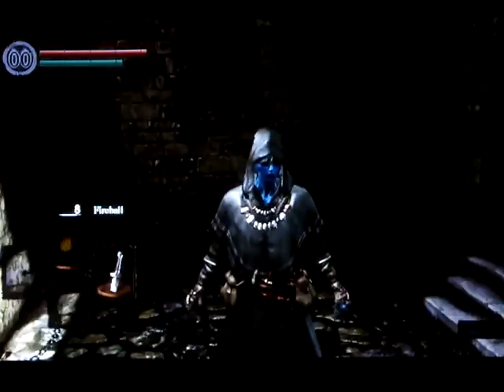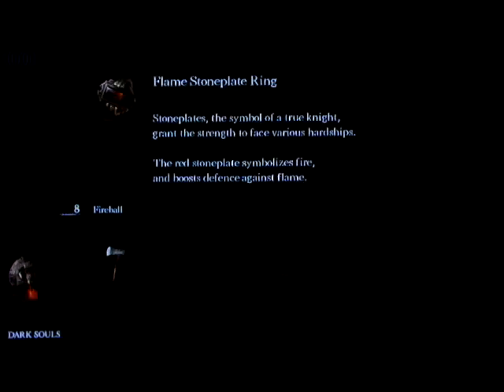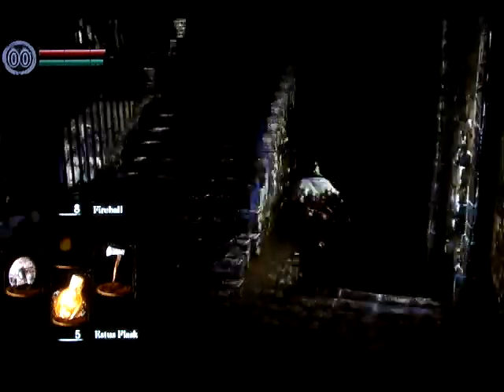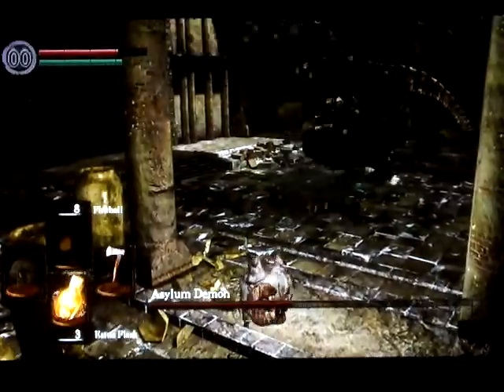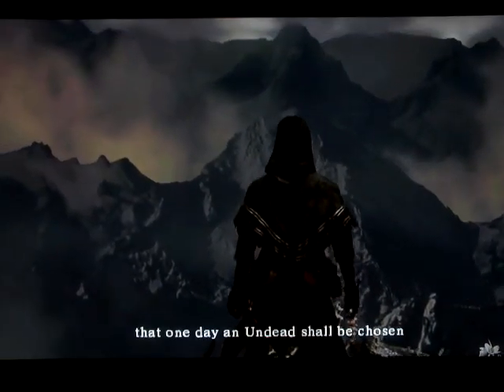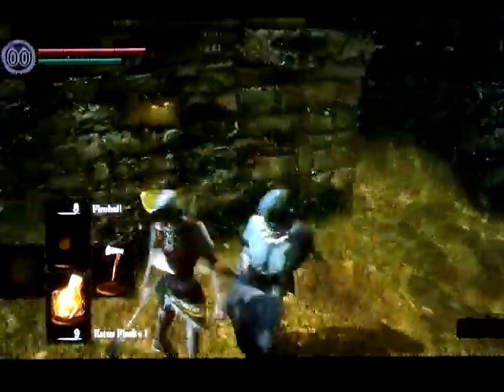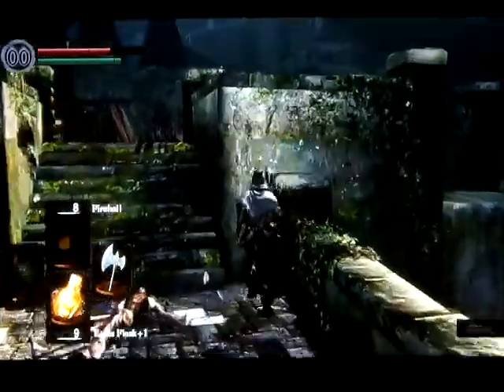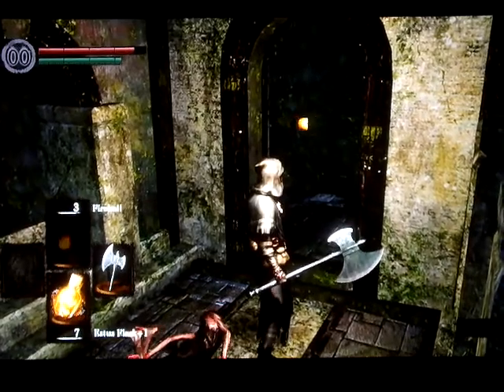Dark Souls SL1 Playthrough PART 01 (Asylum, Burg)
After long contemplating, I decided "awh the heck with it". Let's do a SL1 playthrough and put it on youtube.

As I said in the video, I'm hoping to get some advice from the community on how to proceed. Since I only have 9 DEX to work with I'll have trouble wielding most of the game's weapons, which is troublesome to say the least.
Still, it's going to be a fun ride! Enjoy everyone!